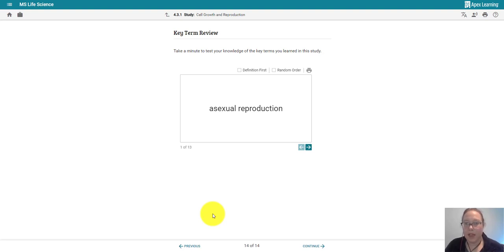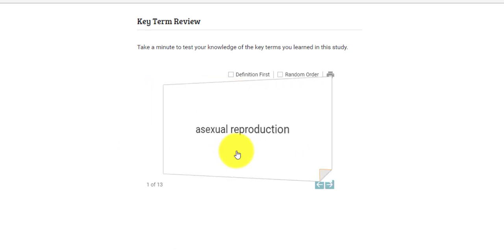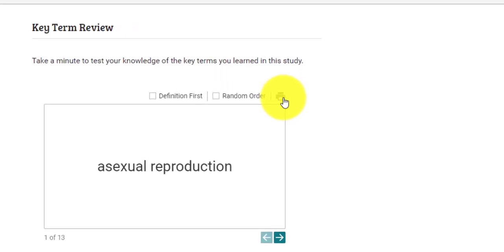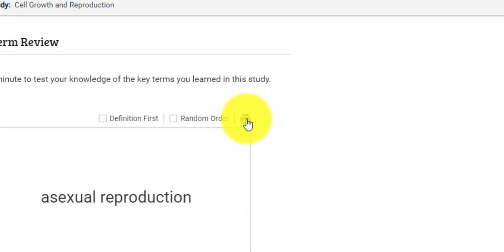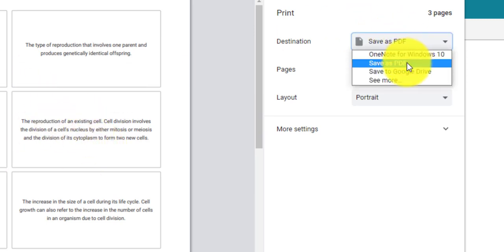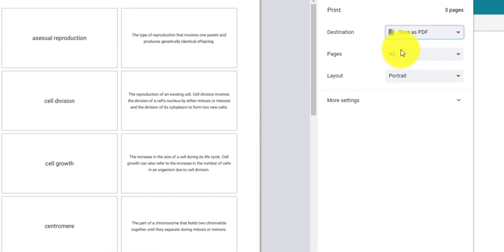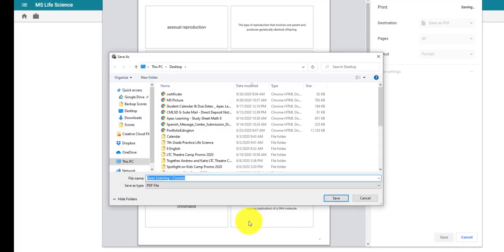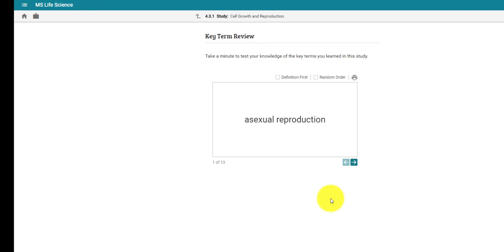Save Key Terms to your Computer in Apex